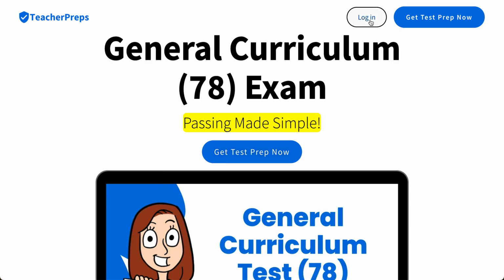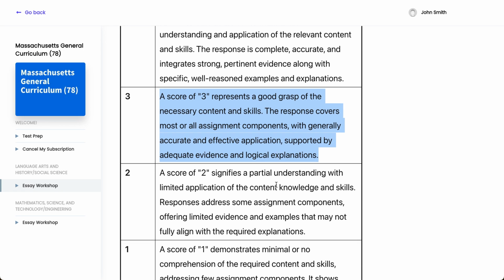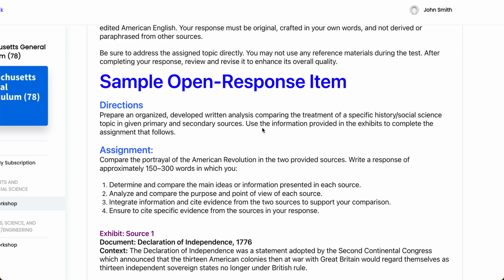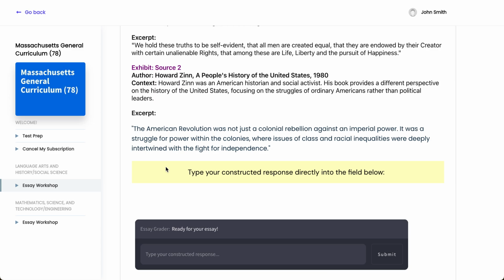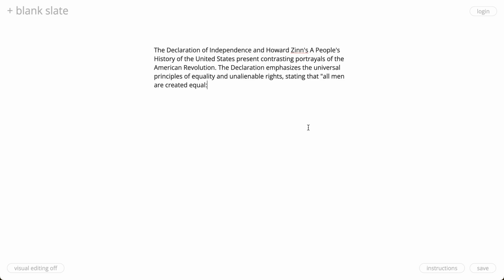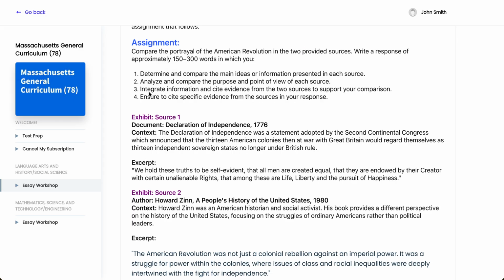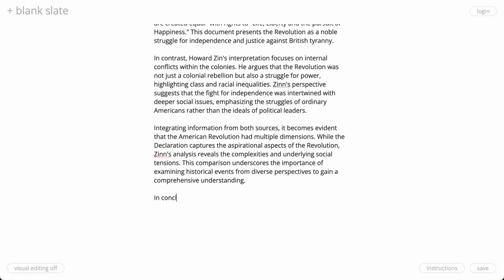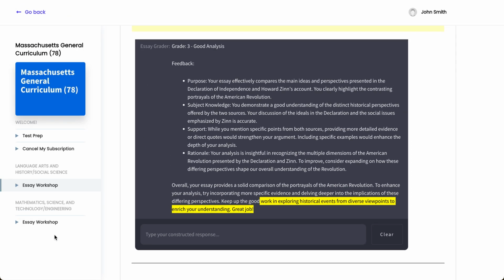MTEL General Curriculum 78 Exam Essay Workshop